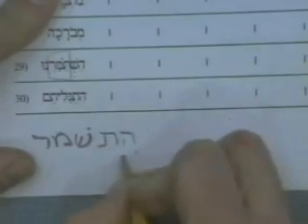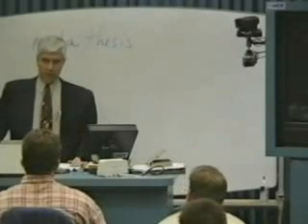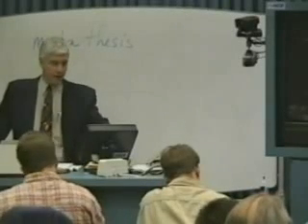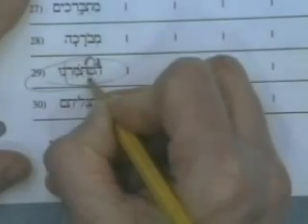Chapter 20 3 C 2 Hithpael Metathesis